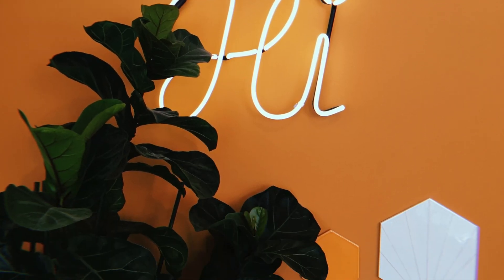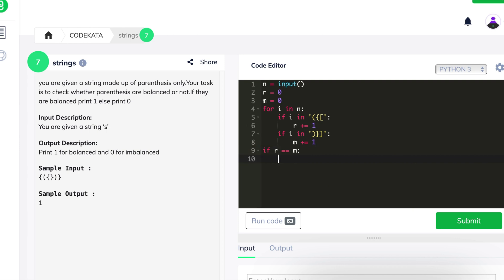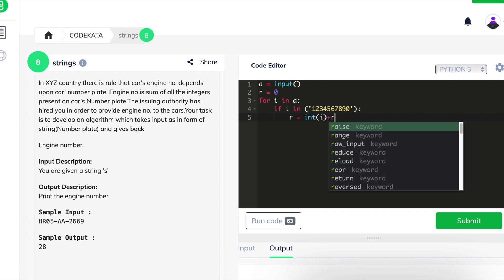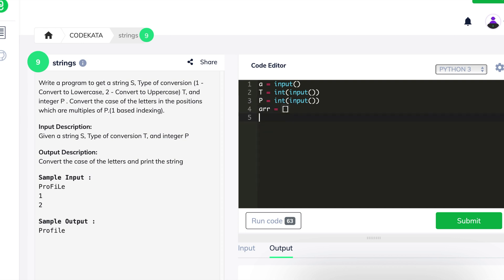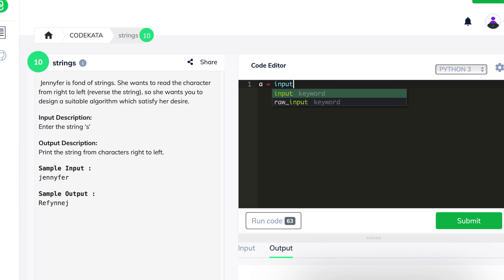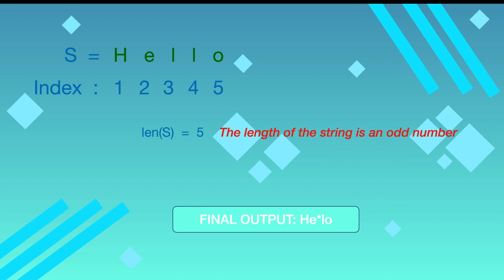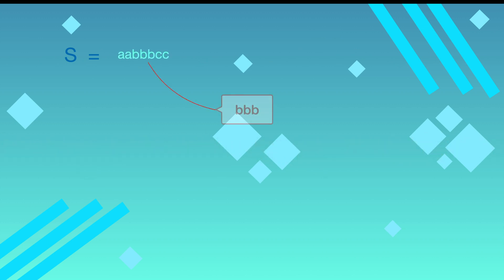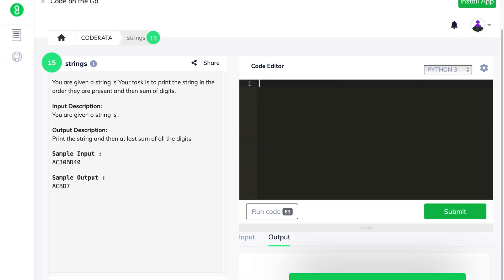Strings Problem Solving in Codekata using Python(7 - 15)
Question_1:-
you are given a string made up of parenthesis only.Your task is to check whether parenthesis are balanced or not.If they are balanced print 1 else print 0

Sample Input :
Sample Output :
1
n = input()
r = 0
m = 0
for i in n:
    if i in '({[':
        r += 1
    if i in ')}]':
        m += 1
if r == m:
    print(1)
else:
    print(0)
Question_2:-
In XYZ country there is rule that car’s engine no. depends upon car’ number plate. Engine no is sum of all the integers present on car’s Number plate.The issuing authority has hired you in order to provide engine no. to the cars.Your task is to develop an algorithm which takes input as in form of string(Number plate) and gives back Engine number.

Sample Input :
HR05-AA-2669
Sample Output :
28
a = input()
r = 0
for i in a:
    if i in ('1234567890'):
        r = int(i)+r
    else:
        continue
print(r)
Question_3:-
Write a program to get a string S, Type of conversion (1 - Convert to Lowercase, 2 - Convert to Uppercase) T, and integer P . Convert the case of the letters in the positions which are multiples of P.(1 based indexing).

Sample Input :
ProFiLe
1
2
Sample Output :
Profile
a = input()
T = int(input())
P = int(input())
arr = []
    arr.append(i)
if T == 1:
    for i in range(1, int(len(a)/P)+1):
        arr[(P*i)-1] = arr[P*i-1].lower()
if T == 2:
        arr[(P*i)-1] = arr[P*i-1].upper()
for i in arr:
    print(i, end='')
Question 4:-
Jennyfer is fond of strings. She wants to read the character from right to left (reverse the string), so she wants you to design a suitable algorithm which satisfy her desire.
Sample Input :
jennyfer
Sample Output :
Refynnej
a = input()
print(a[::-1].capitalize())
Question 5:-
Given a string S, print it without using semicolon in your program.
Sample Testcase :
INPUT
hello world
OUTPUT
hello world
a = input()
print(a)
Question 6:-
Given a string S, print 'yes' if it has a vowel in it else print 'no'.
Sample Testcase :
INPUT
codekata
OUTPUT
yes
a = input()
count = 0
    if i in 'AEIOUaeiou':
        count += 1
if count 'use grater than sign' 0:
    print('yes')
else:
    print('no')
Question 7:-
Given a string S, print it after changing the middle element to * (if the length of the string is even, change the 2 middle elements to *).
Sample Testcase :
INPUT
hello
OUTPUT
he*lo
s = input()
d = len(s)//2
if len(s)%2 == 1:
    print(s[0:d]+'*'+s[d+1:])
else:
    print(s[0:d-1]+'**'+s[d+1:])
Question 8:-
You are given string ‘s’. Your task is to modify the string as mentioned below:-
1)The string should not have three consecutive same characters.
2)You can add any number of characters anywhere in the string. Find the minimum number of characters which Ishaan must insert in the string.

Sample Input :
aabbbcc
Sample Output :
1
a = input()
arr = []
condition = 0
    arr.append(i)
for i in range(len(a)-2):
    if arr[i] == arr[i+1] and arr[i] == arr[i+2]:
        condition += 1
print(condition)
Question 9:-
You are given a string ‘s’.Your task is to print the string in the order they are present and then sum of digits.
Sample Input :
AC30BD40
Sample Output :
ACBD7
a = input()
r = 0
arr = []
        r += int(i)
    else:
        print(i, end='')
print(r)
Credits:
href=" B Roll provided by Videezy.com
Free Stock Footage by href=" Videezy